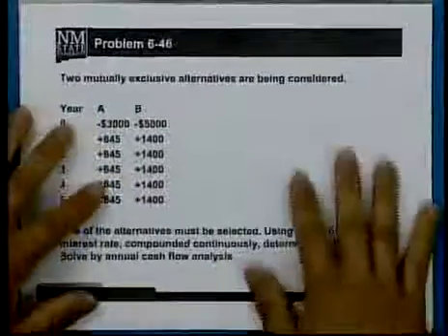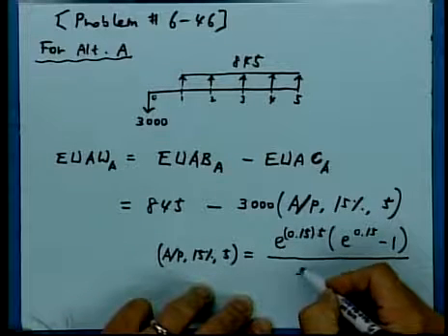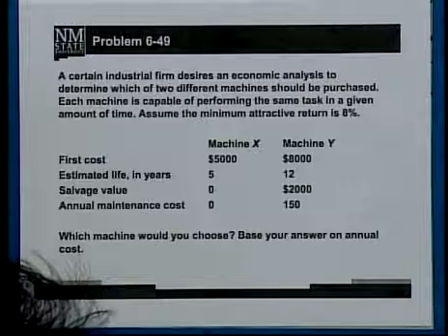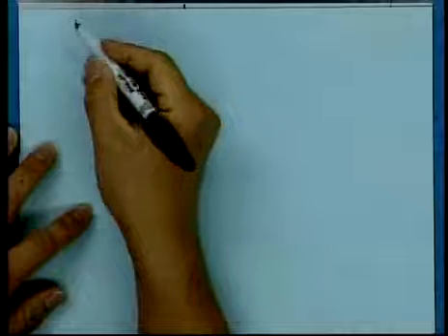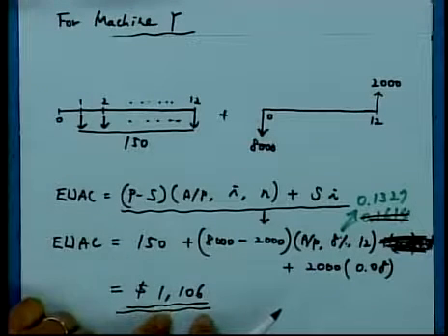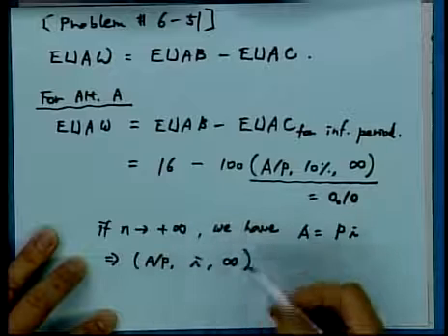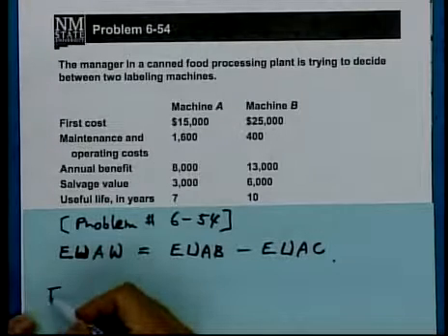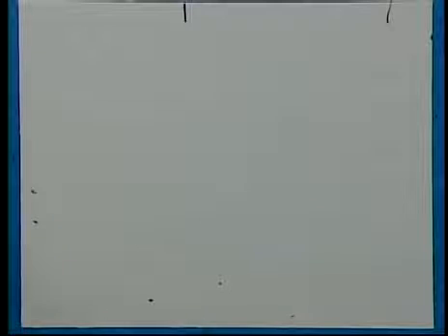Engineering Economy, Lecture #24: Annual Cash Flow Analysis 4